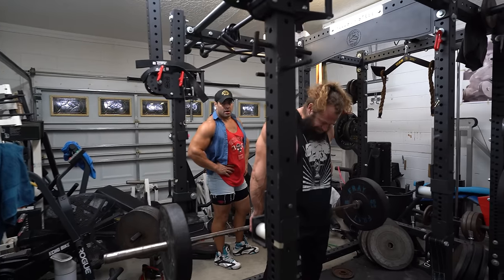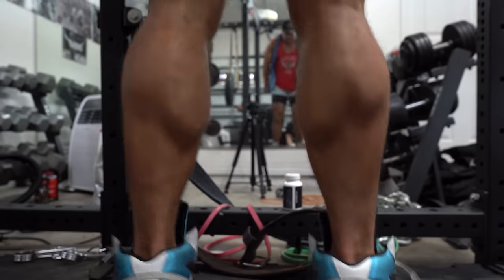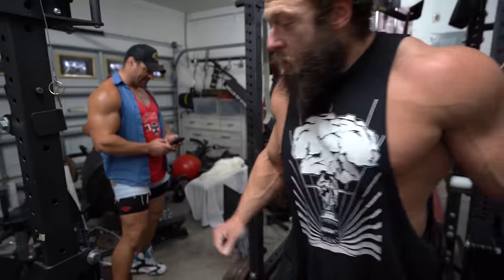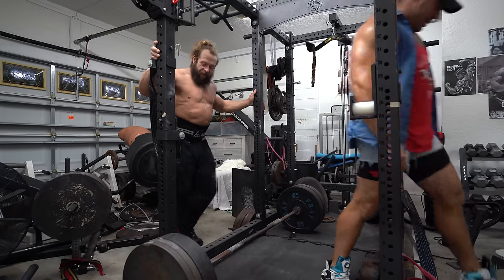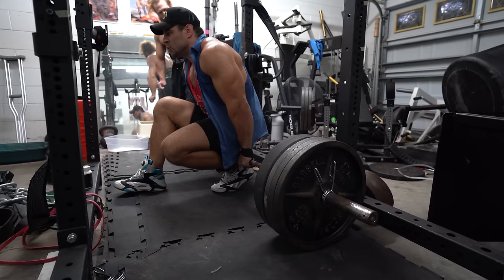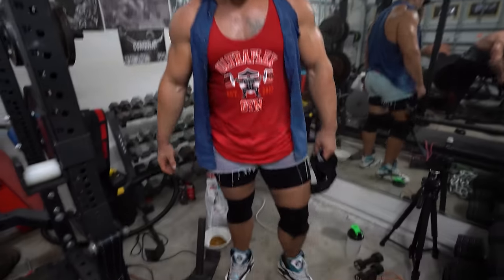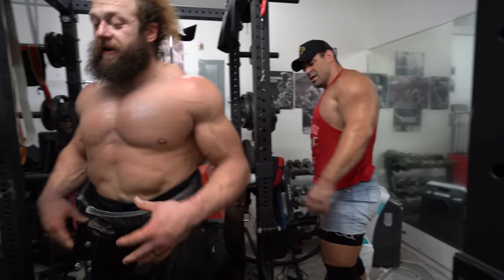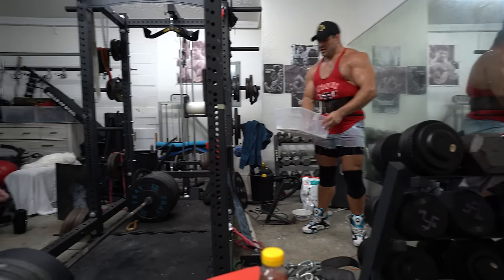Can Eric Bugenhagen Break The World Record Hack Deadlift?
► Follow Eric "Rick De La Stick" Bugenhagen! ►   @ericbugenhagenOfficial
► We make the Grip Tools not used in this video!

Chapters:
00:00 BLACK FRIDAY SALE!
00:15 One Of The Most Beneficial Movements People Aren't Doing
00:55 A Discussion On Correct Form
01:11 Best Gyms In The World Have This
01:49 It Feels Better The More You DON'T Do It
02:58 "The More Muscular You Get, The Harder This Lift Gets"
03:57 ZOOM!
04:26 Why Would You Jump Up In Weight, When You Can Just Jump With Weight?
05:14 How Boogs Recovered From His Knee Surgery
05:46 Equivalent Of Being Hit By A Car
06:36 Do You Use Lifting Straps With This Lift?
07:00 Hi Jack PGM :)
07:08 Cat Litter: "Terrible For Life, Great For Lifting"
07:57 Lifetime Of Work After Only 1 Week
08:32 When To Use A Belt & Best Thing To Do Between Sets
09:01 BROs
09:56 Should Plates face In Or Out Or Does It Even Matter?
10:40 Training Slow Vs Explosive
11:21 Eric's Pattern Of Training
11:57 Barefoot Lifting Crowd Is Having A Heart Attack Right Now
11:48 Learning From Sticky Ricky
13:00 Deaf Cat Is A Great Gym Cat
13:16 Wanna Know What The Horse Stable Smells Like?
14:44 Jay Cutler Was Done Dirty
15:36 Are These Your Knee Sleeves?!
17:09 What Would You Do If Your Leg Was Bitten Off By Gators? Eric Would Do This
18:24 Rotted Gym Equipment = Best Cable Attachments
18:45 Supersetting Heavy Lifts With Dancing
19:56 Look How Many Hit Points I Lost On That One Rep
20:46 PR Honey & 13 Scoops Instant Folders
21:15 Old Beef Jerky Belt
21:58 No Don't Do It :/
22:41 Just Stand Back There And Look At Me
23:25 Can You See That Humidity?
24:37 Keep'n It Even Stevens With Cat Hair & Rust
25:20 Sometimes When You Feel Your Worst, You're Actually At Your Best
25:55 Eric's Thoughts On PR Songs
26:37 IT'S A MINDSET
27:40 PR Songs Discussion Continued
28:53 When You Figure Out The Lift You're Getting Weaker
29:35 Guinness World Record Incoming